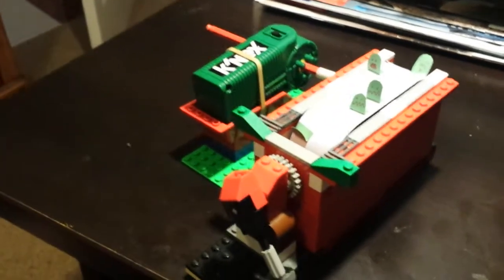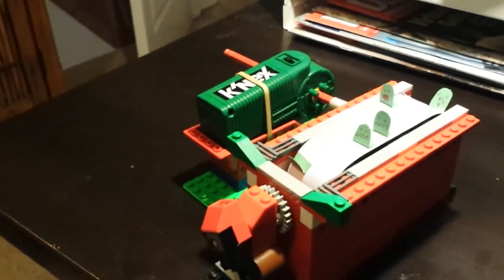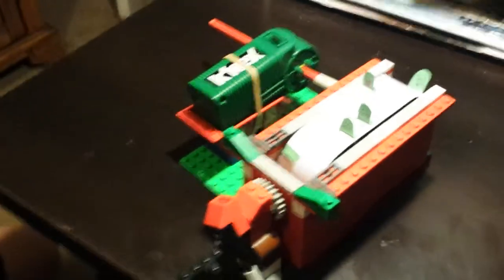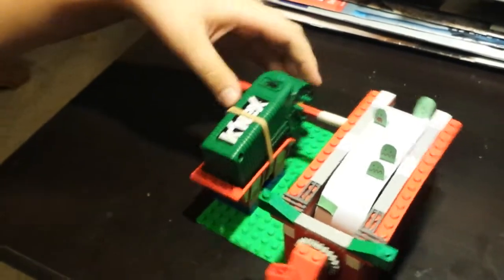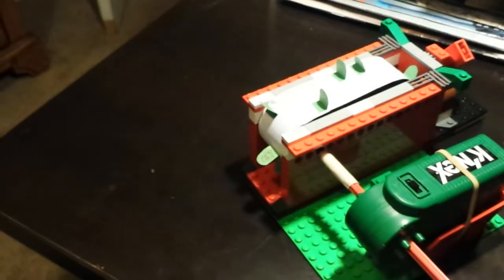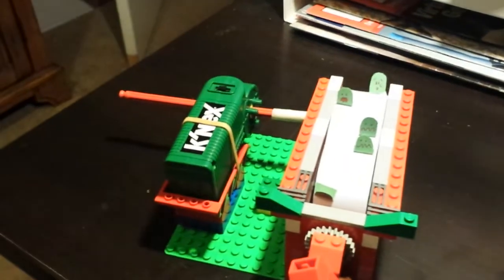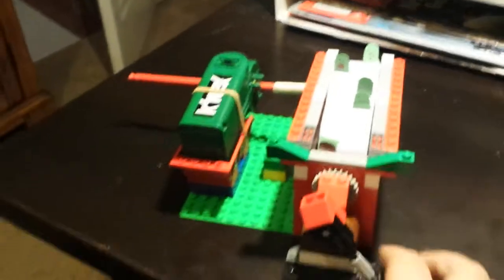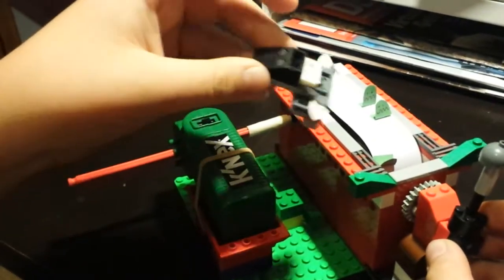K'Nex / Lego Crossover Creation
Andrew showed me his latest creation tonight.  :-)